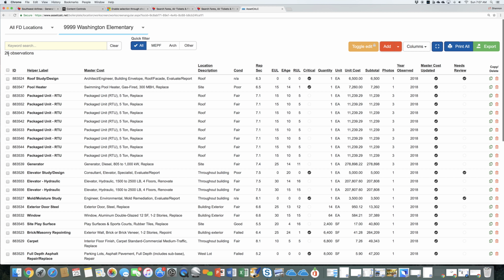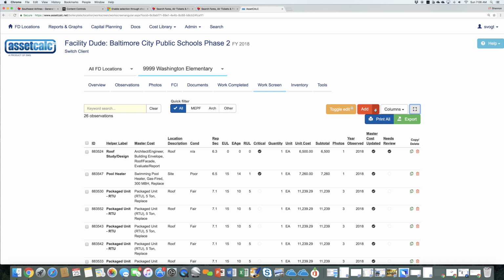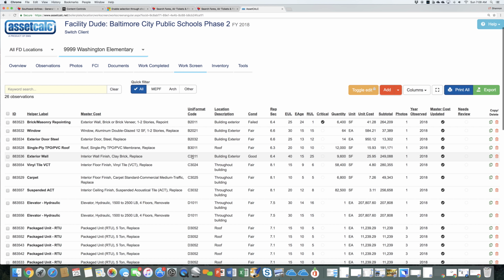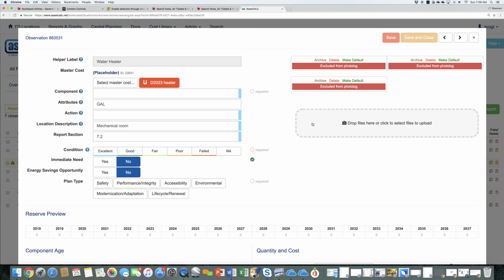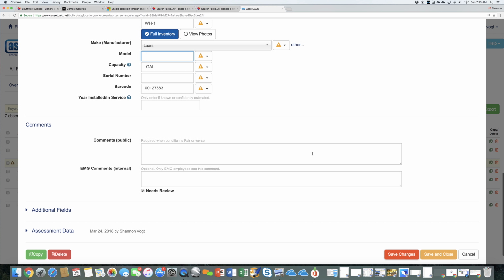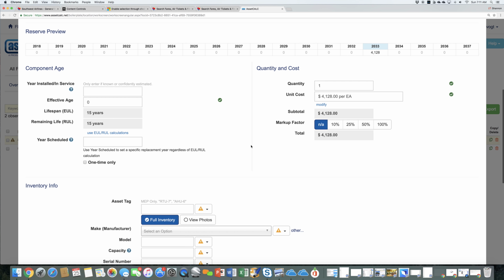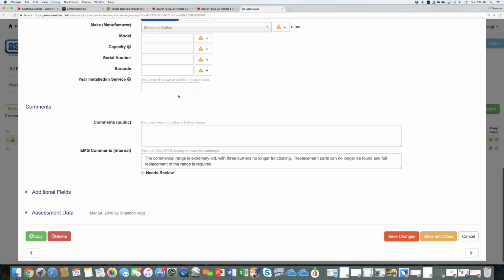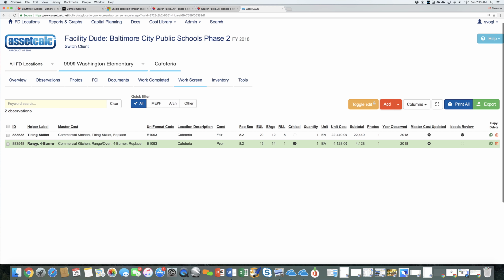POST07 AC Data Scrub Part 4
Wrapping up the AC data scrub with some final things to look for and correct/complete.